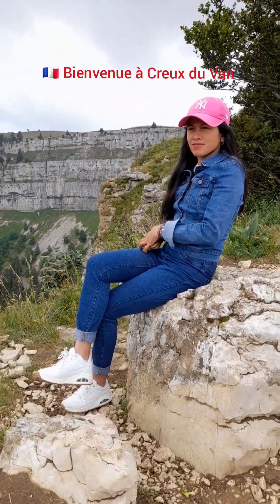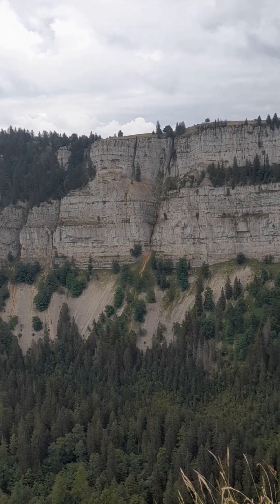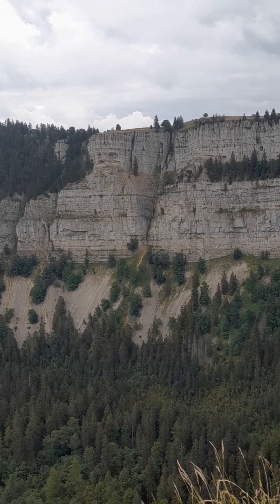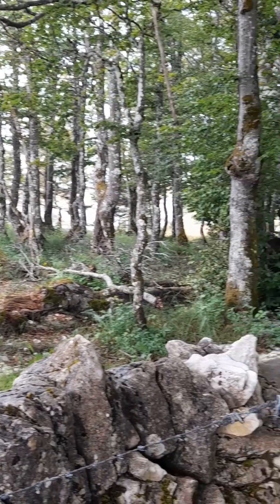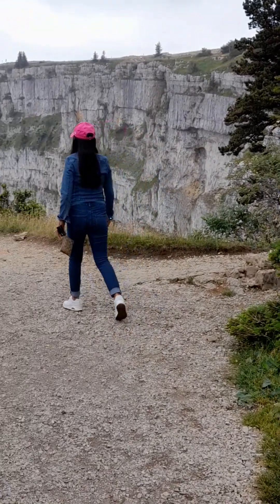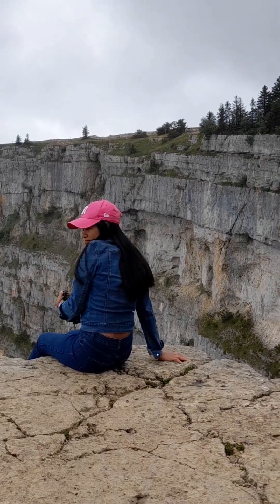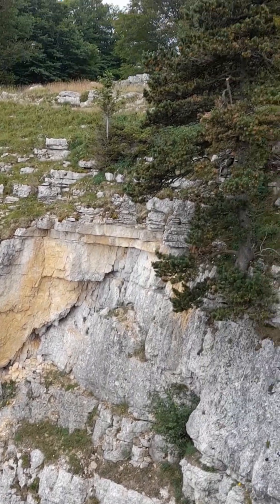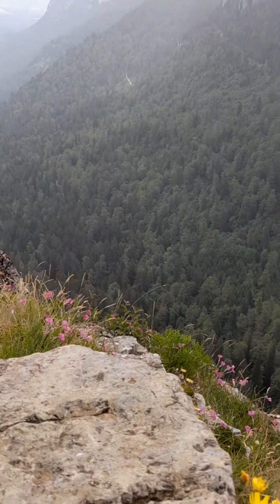Creux du Van || Switzerland 🇨🇭